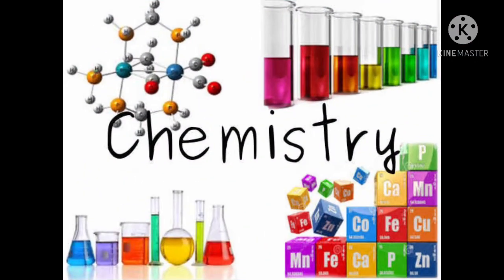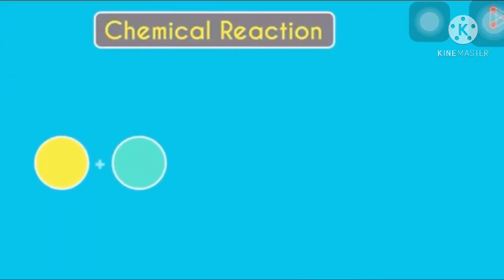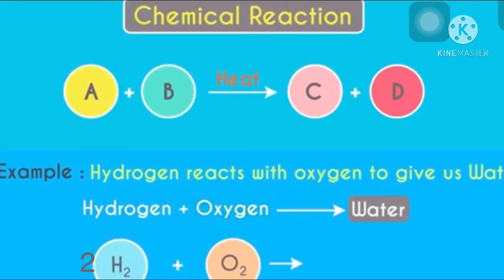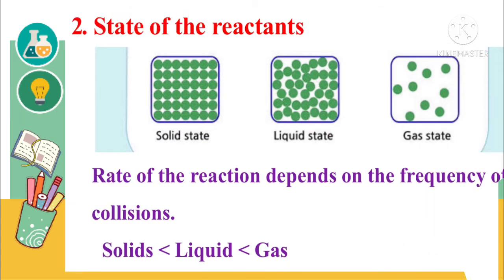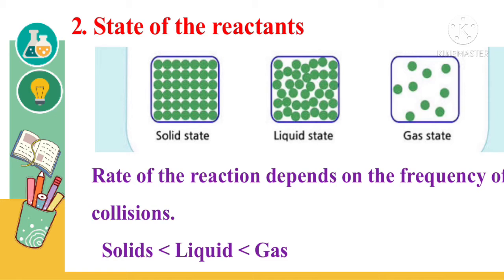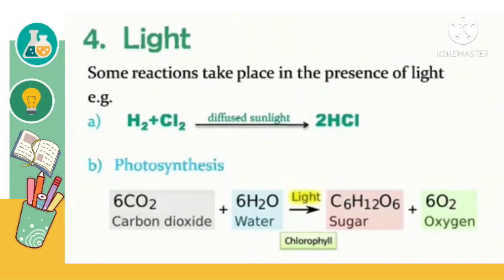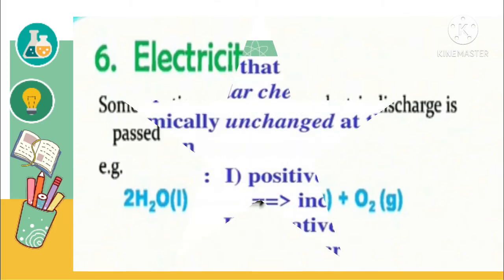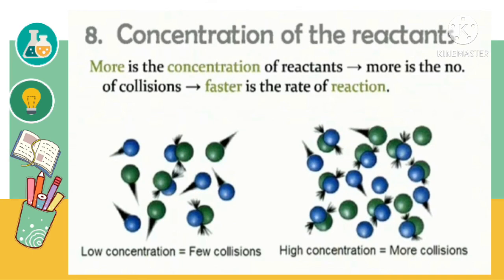8th ICSE/ Physical & Chemical Changes/ Chemical reaction and its conditions